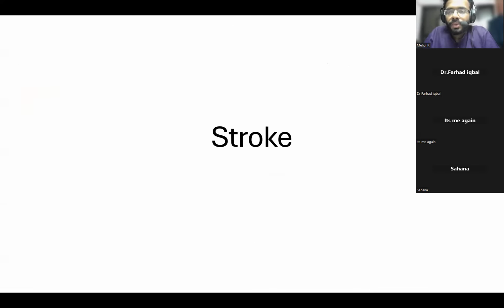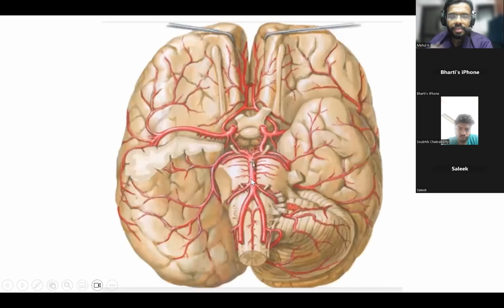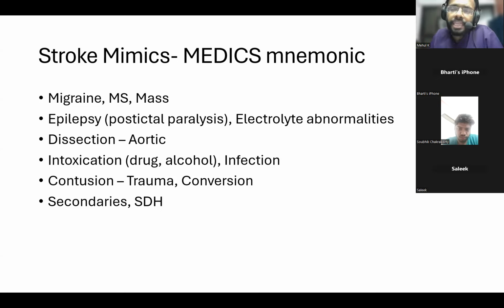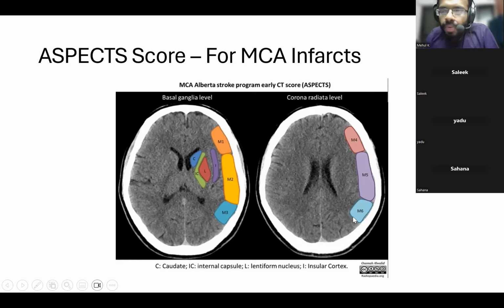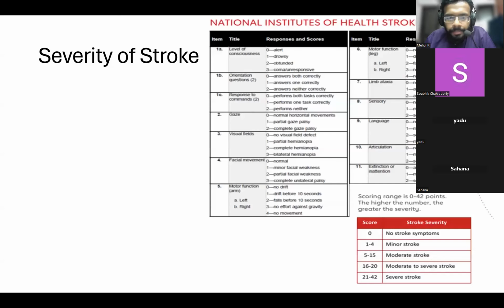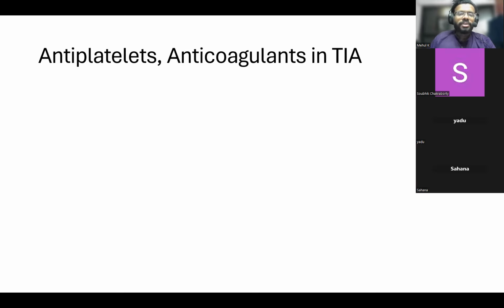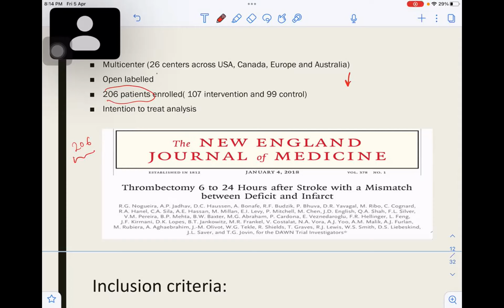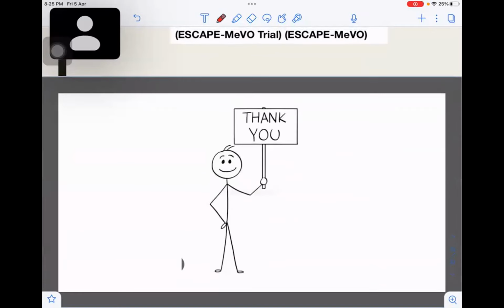Basics of Stroke Management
Part 1 - Basics of Stroke Classification, Diagnosis, Management

Part 2 - DAWN & DEFUSE Trials and extending the window for endovascular therapy.